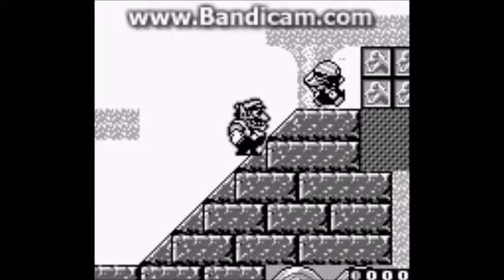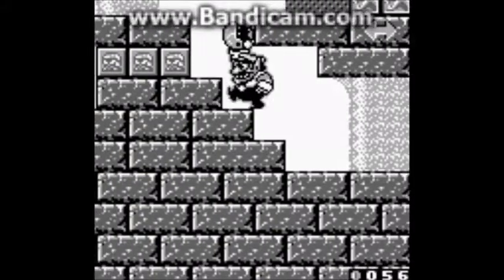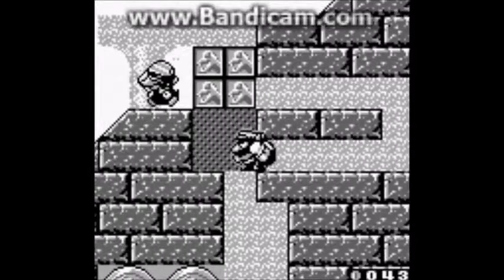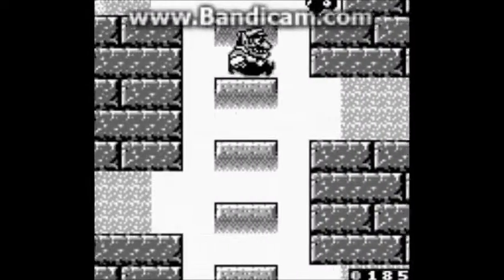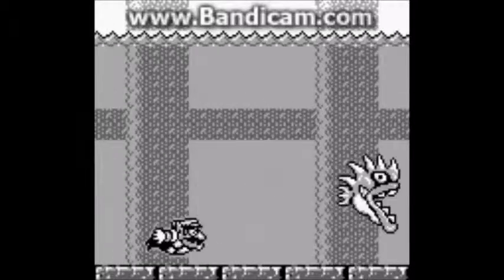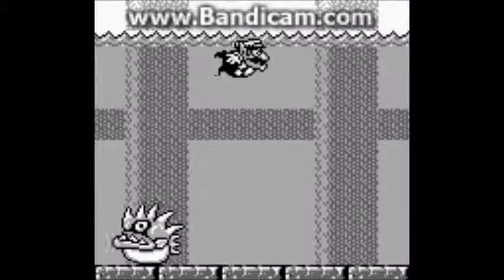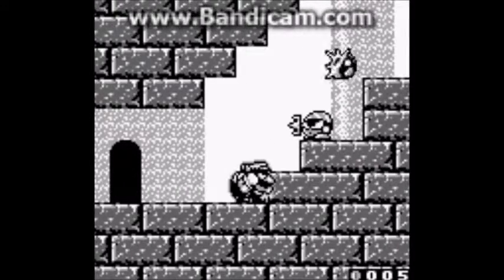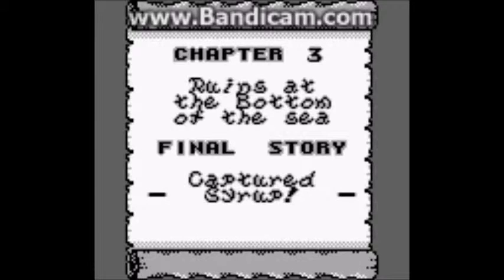Konyard plays Wario Land 2 Bonus Chapter Underwater Temple: Story 4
Seems like only last story we were exploring, now we have to escape the ruins, this story has 2 exits, and I do show them both.